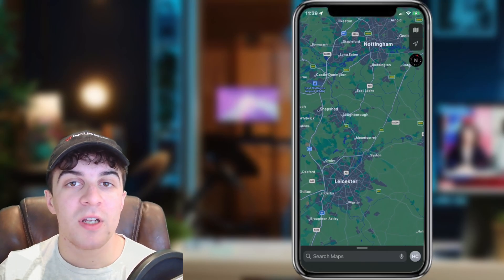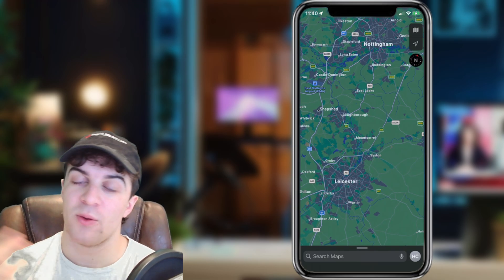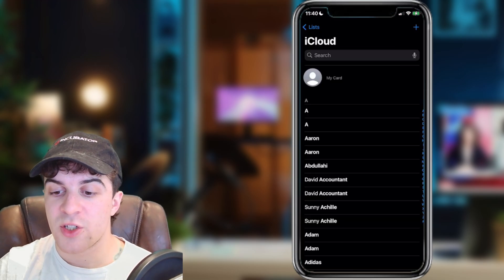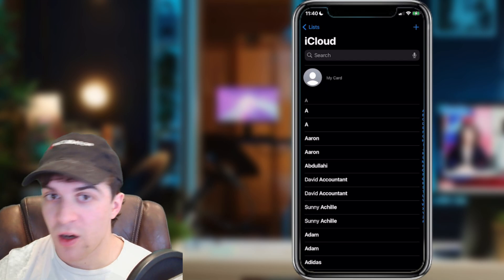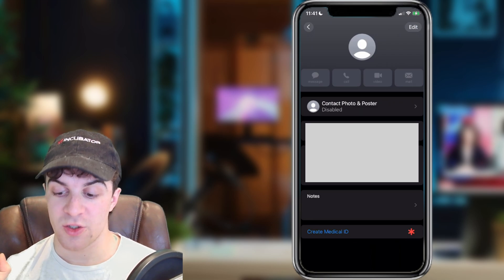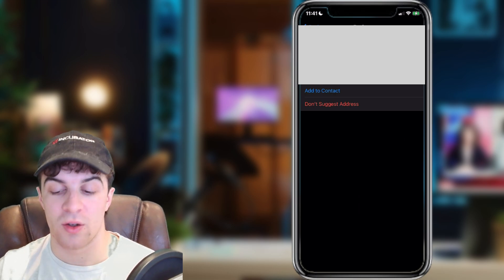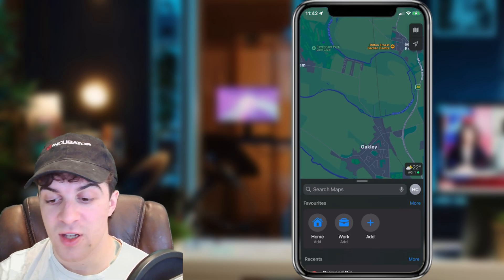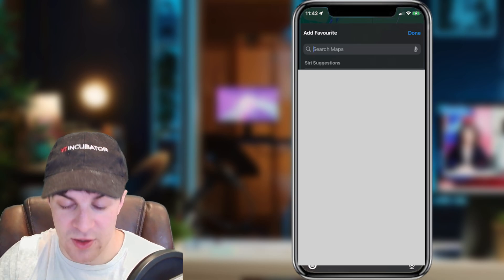How To Add Home Address To Apple Maps (2024 UPDATE)